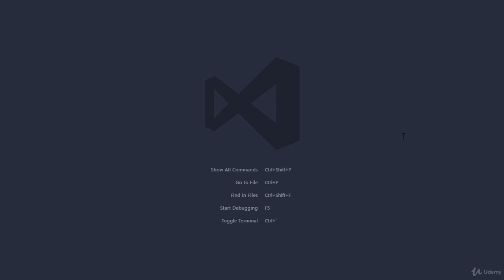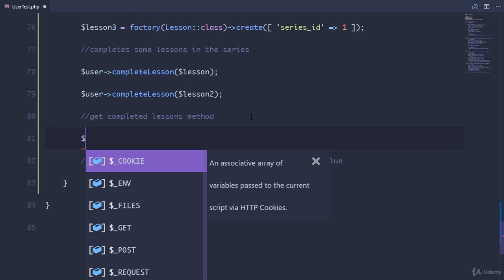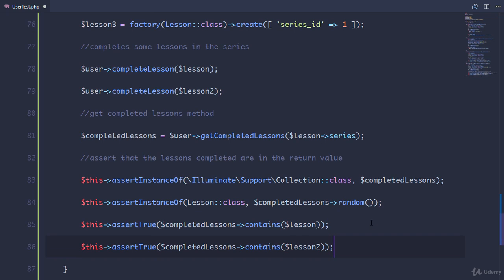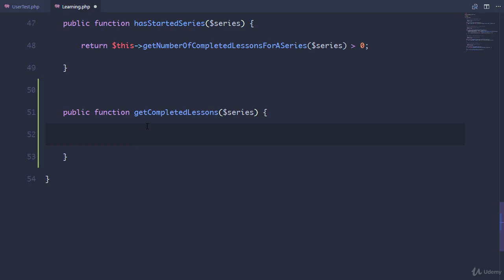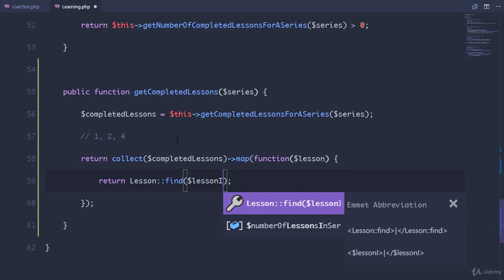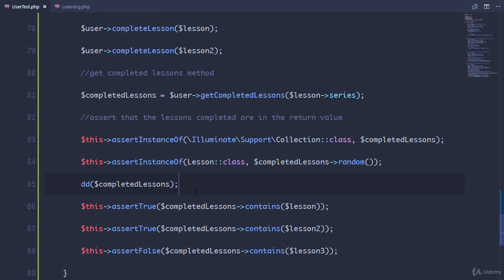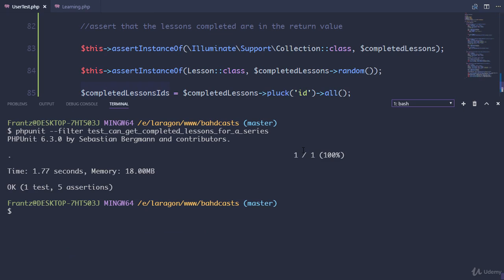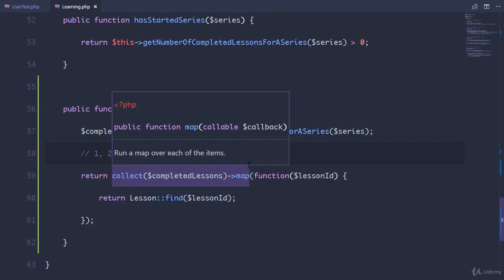Udemy Laravel - 090 Get completed lessons for a series